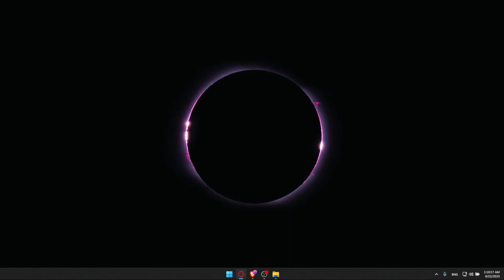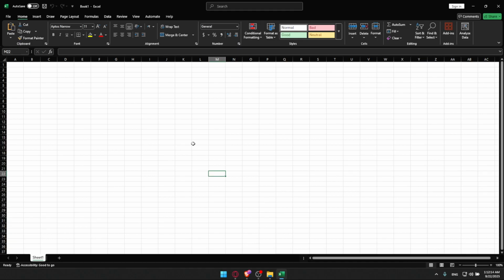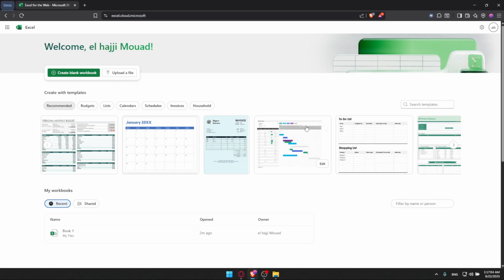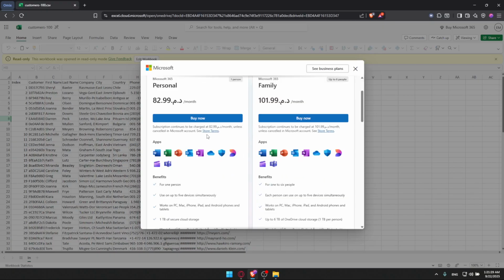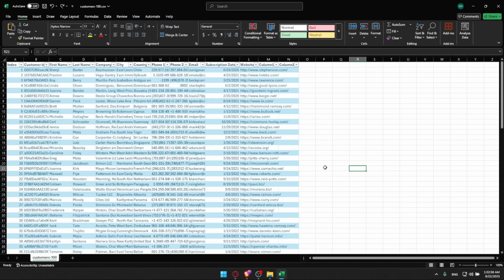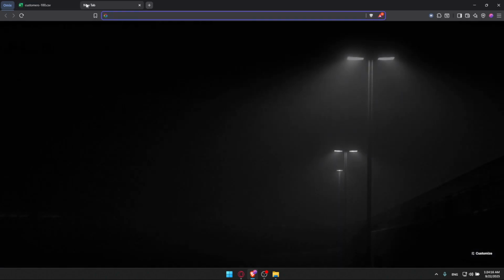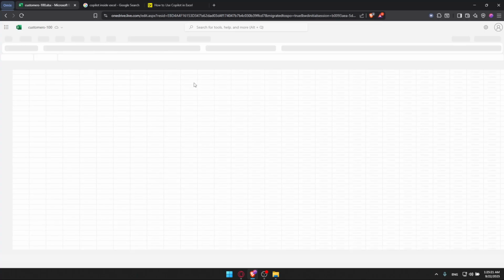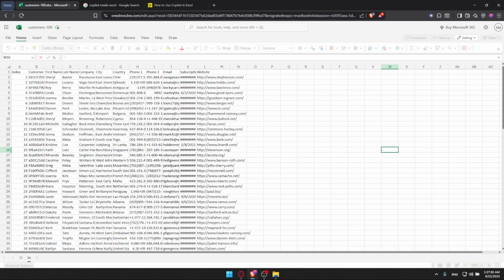MS Excel COPILOT For Beginners | How To Use The New COPILOT Function In Excel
Learn how to use the new MS Excel COPILOT feature in 2025! This beginner-friendly guide shows you how COPILOT can help automate tasks, generate formulas, create charts, and analyze data faster. Perfect for students, professionals, and anyone looking to boost productivity in Excel with this AI-powered assistant.